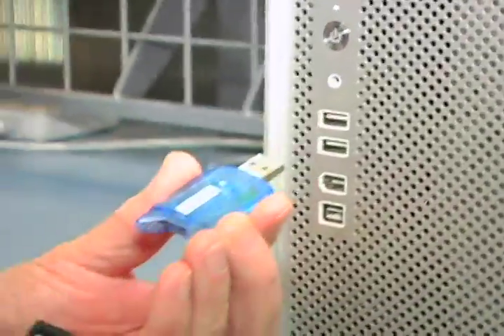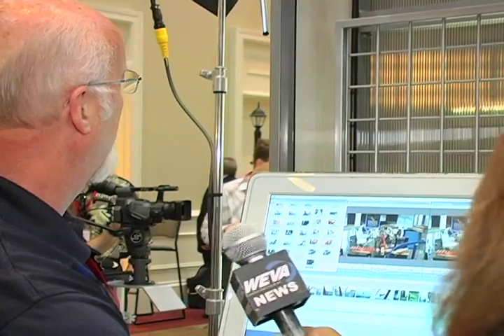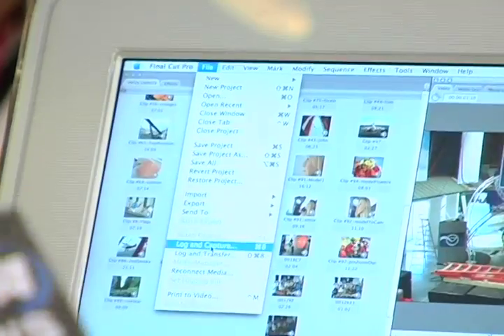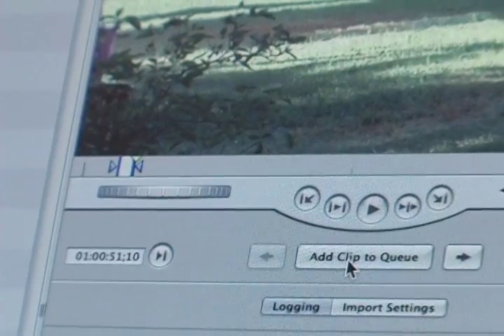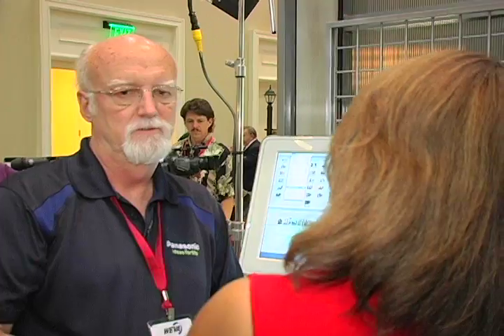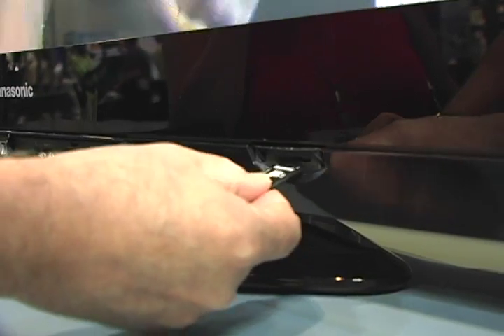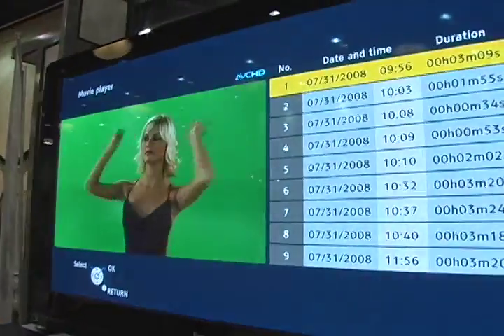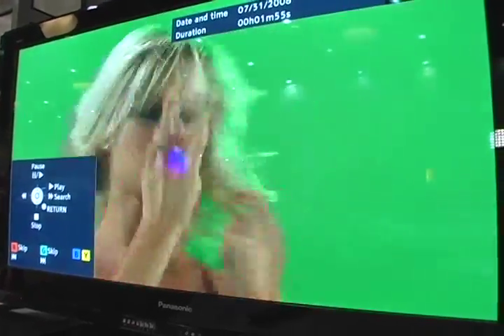AVCHD workflow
WEVA News Minute coverage at WEVA Expo 2008 Interview with Bernie Mitchell on the Panasonic HMC-150 AVCHD workflow with Final Cut Pro.